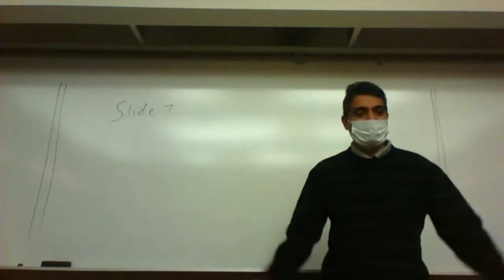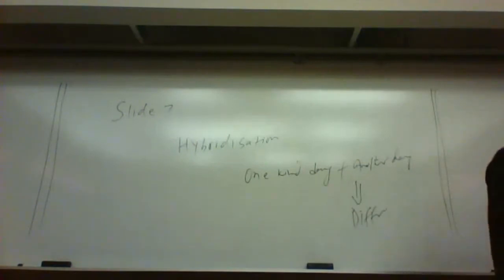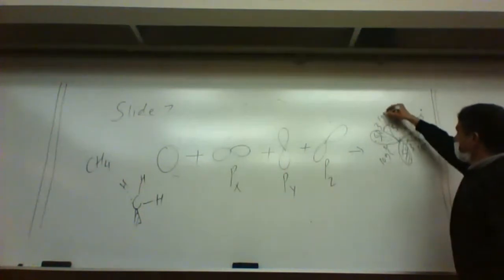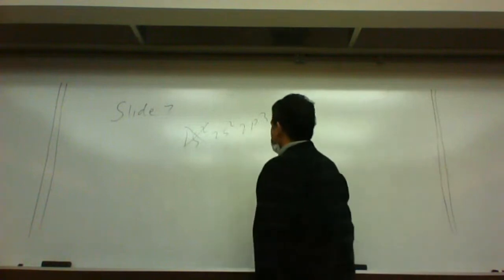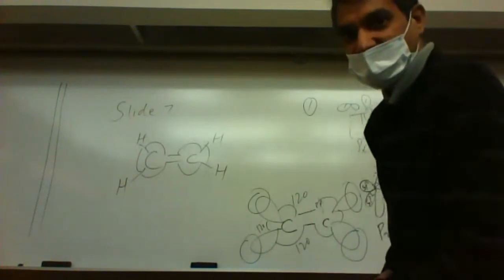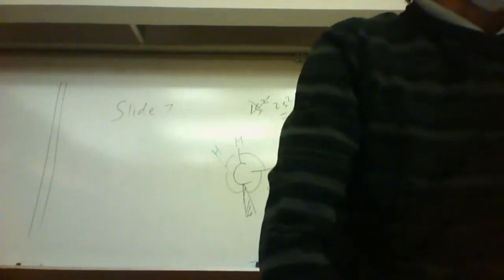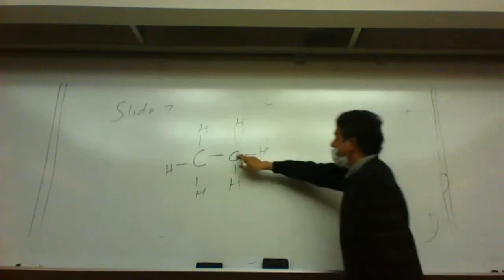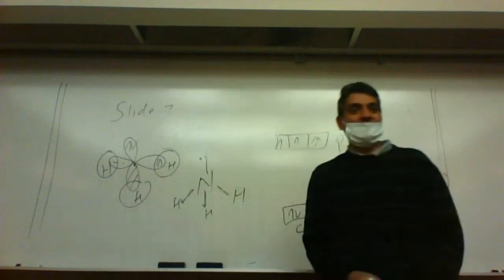Theory of Bonding